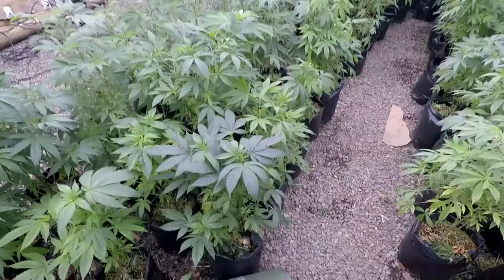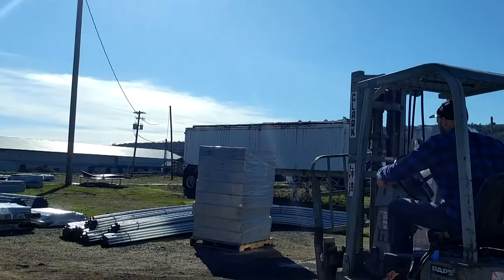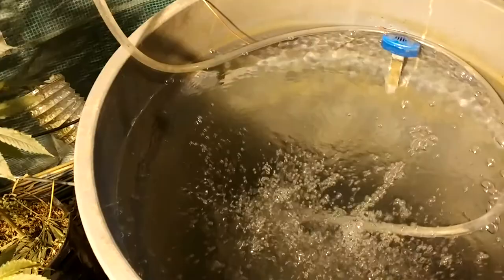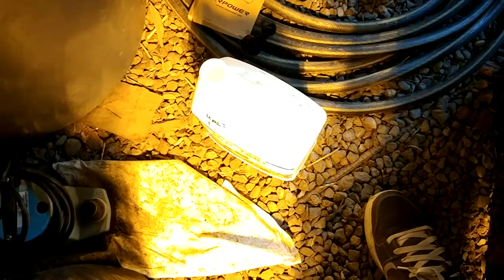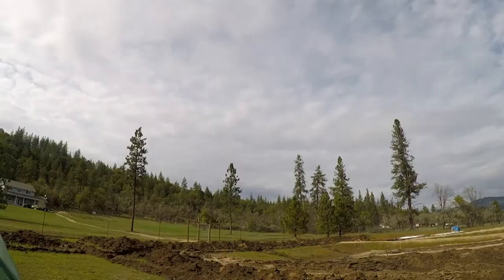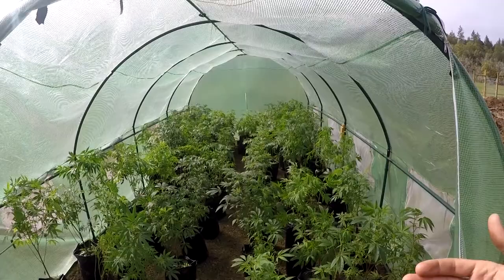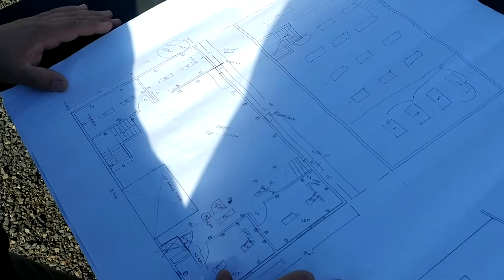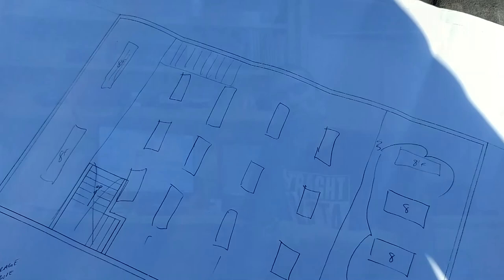The Daily Grind #174 Getting Things into Compliance